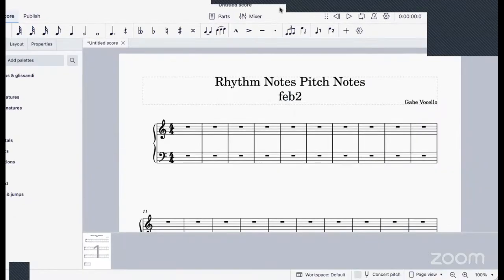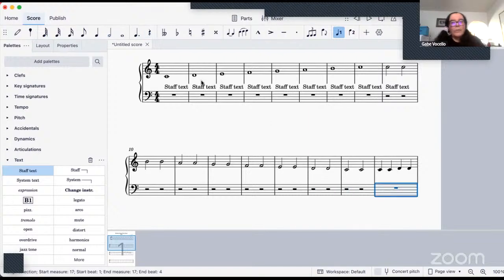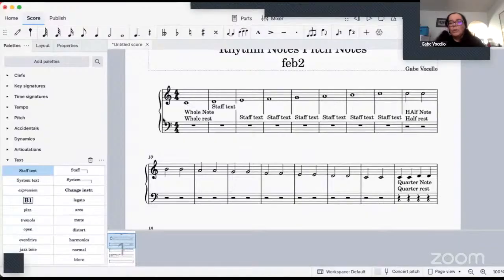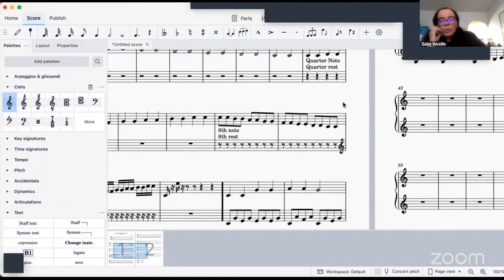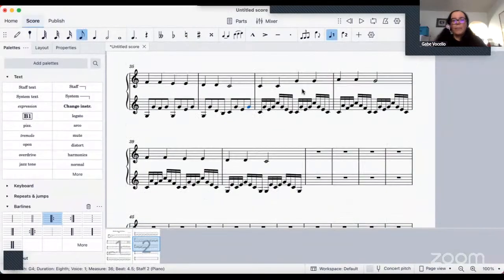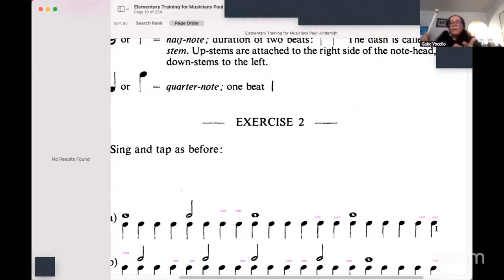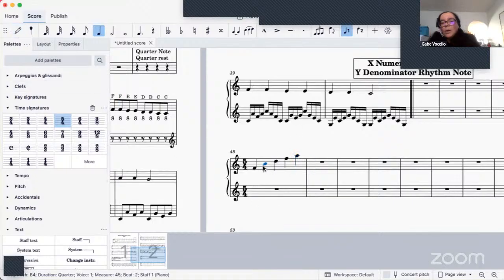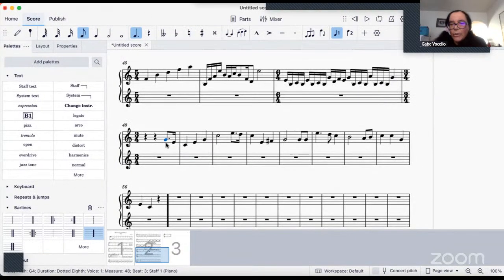Fundamentals of Music feb2 Rhythm Notes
Music Notation
Rhythm Notes : Whole Notes Whole rest half Note half rest quarter note Quarter Rest 8th note 8th rest 16th note 16th rest
Time Signature
X Numerator - Quantity
Y Denominator- Rhythm Note